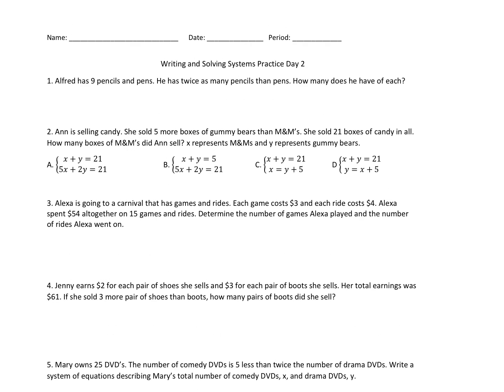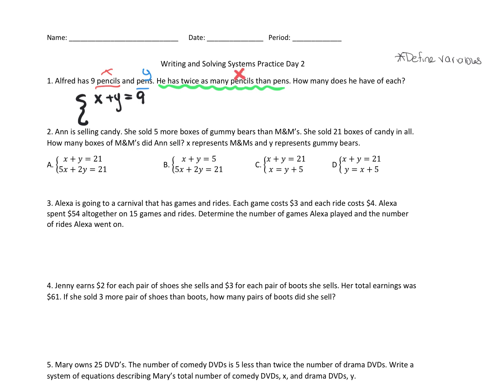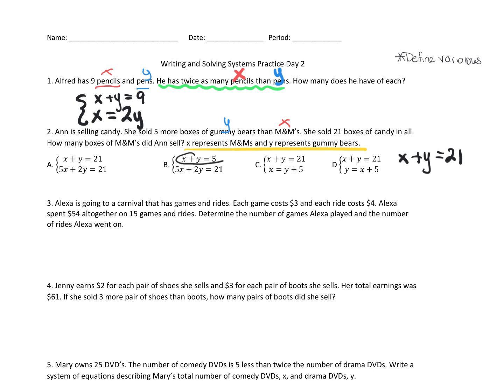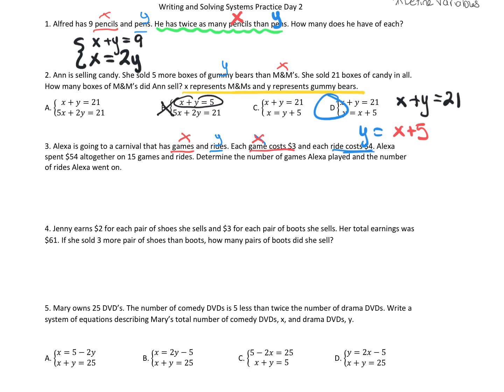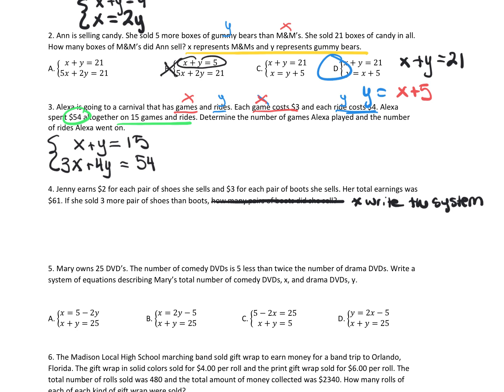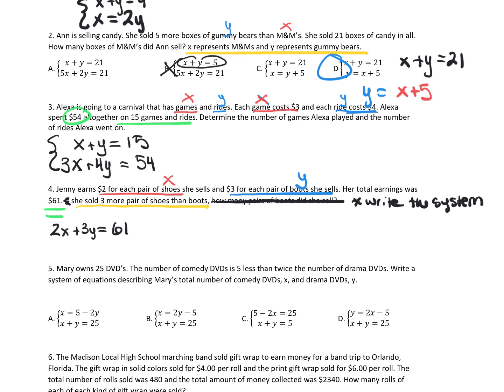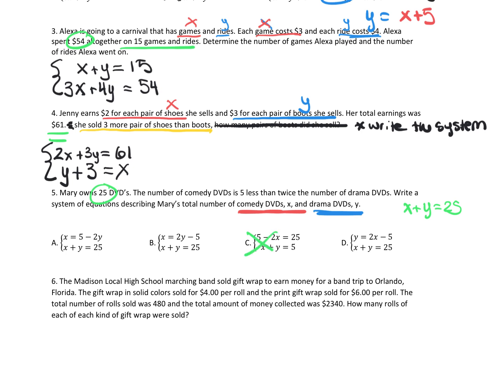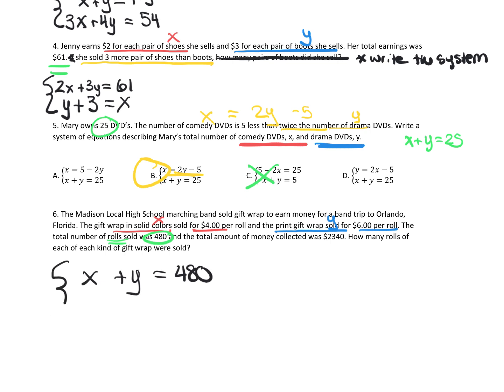11-8 Writing and Solving Systems Practice Day 2